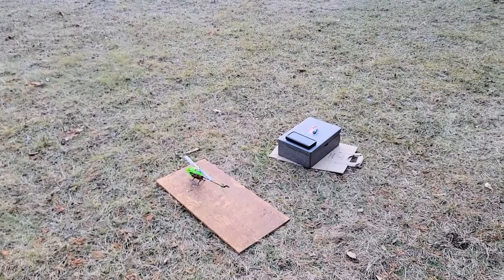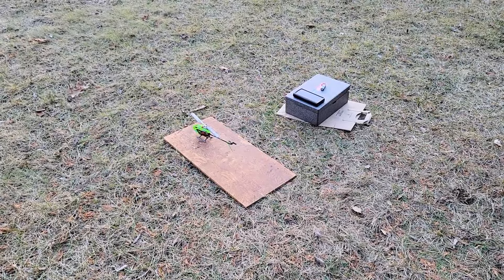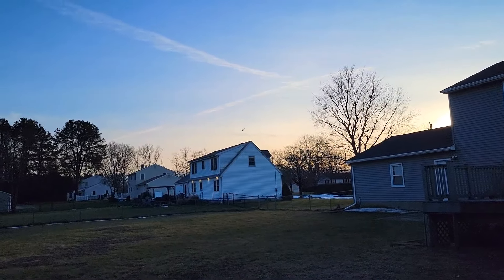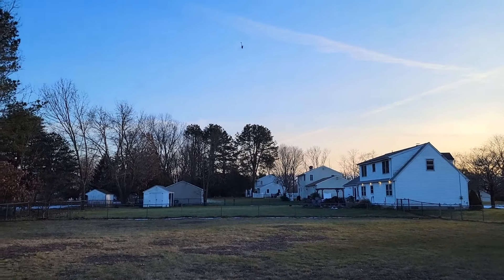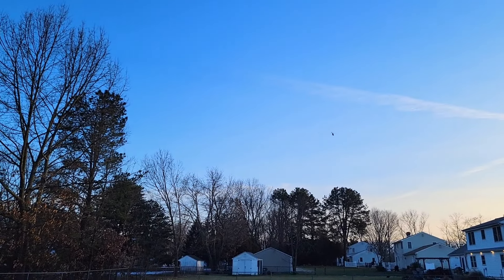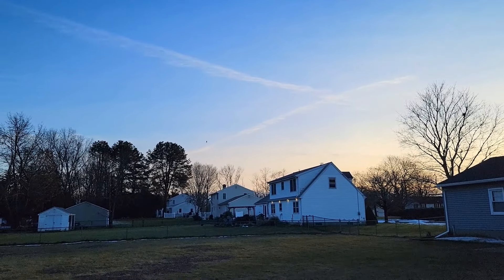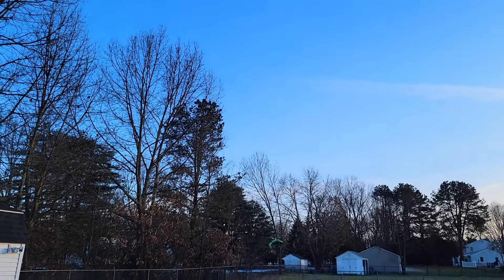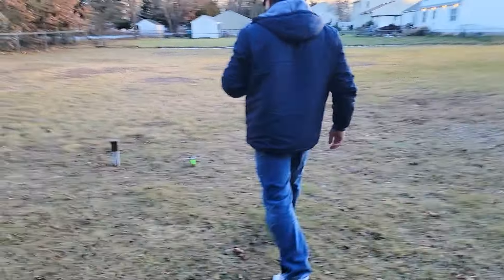Goosky S1 Legend acrobatic flight ,still no need to tune